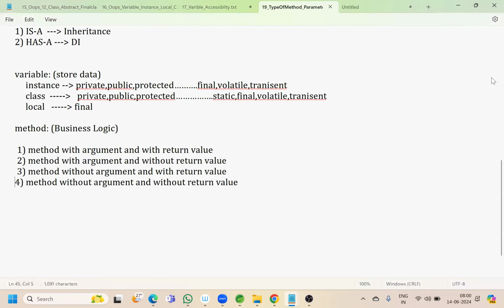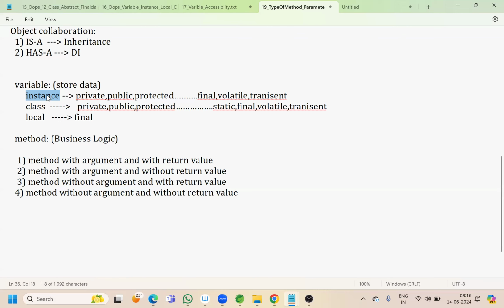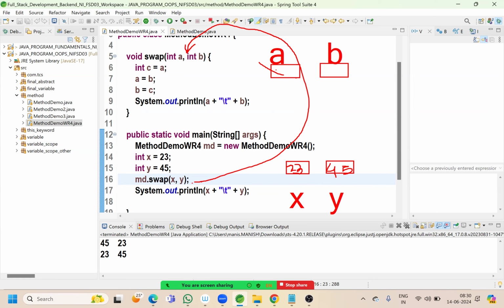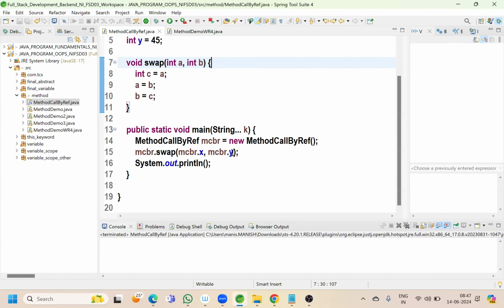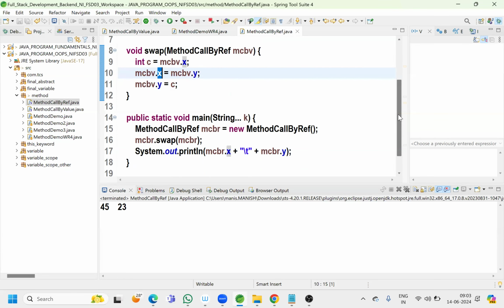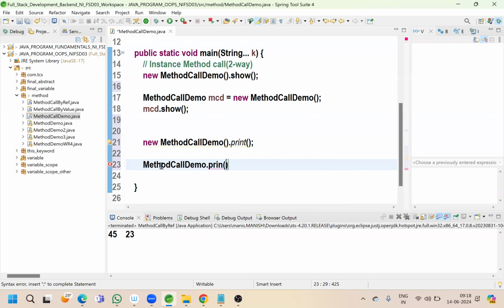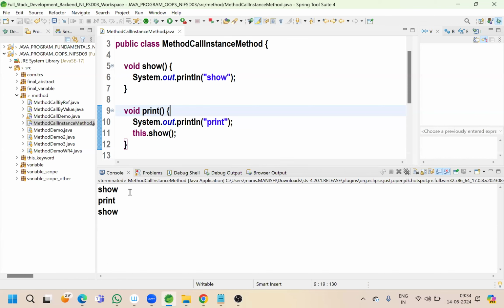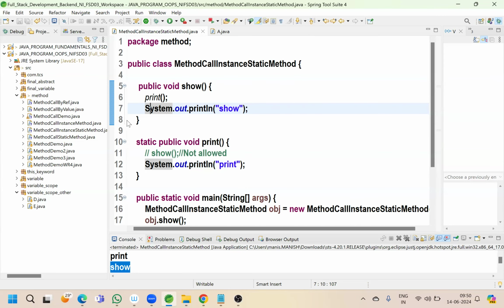Full Stack Development With Java | Core Java | Session 20 | Method call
Full Stack Development With Java
Java
Servlet
JDBC
Spring Framework
Spring Boot
Spring Cloud with Micro Services
HTML
CSS
JavaScript
Real Time Tools
AWS
Linux